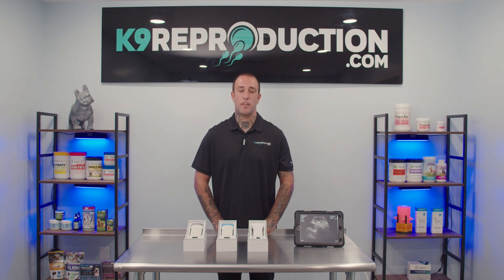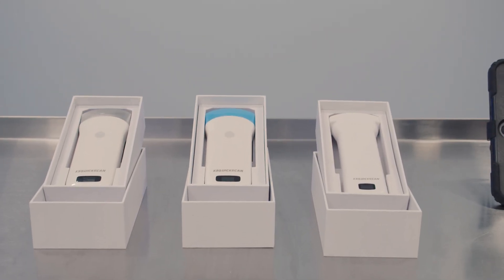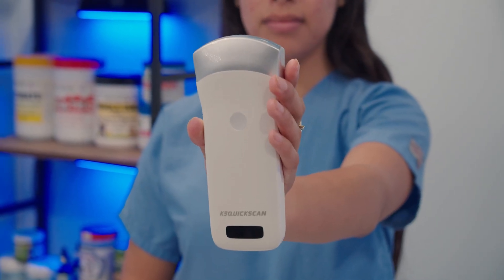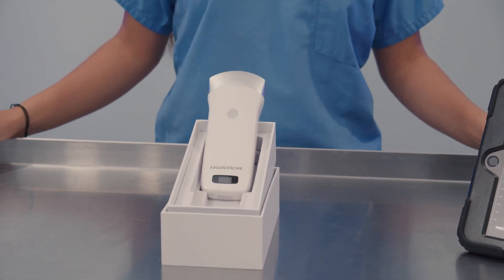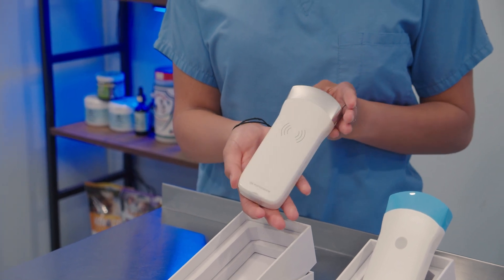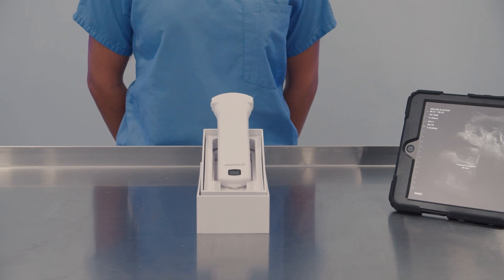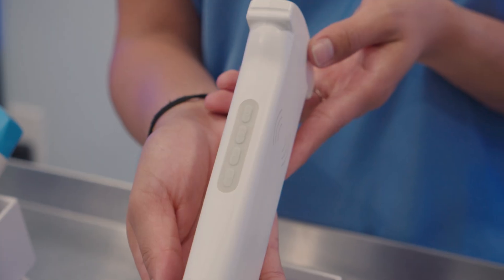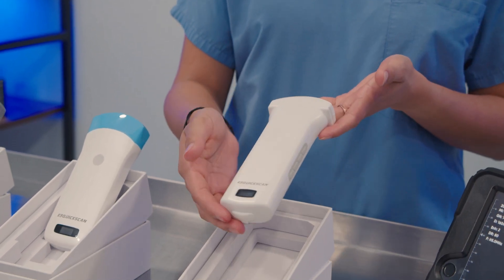K9 Quick Scan the worlds leader in veterinary wireless ultrasound technology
The K9 Quick Scan line is leading the pack in wireless ultrasound technology.

Featured in this video we cover the core Quick scan line. The Q3, Q5 and Q6.

These are convex probes designed for veterinary use in mind. Take hospital level quality scans with you on the go. No internet needed. Easily find system app in ios and android store.